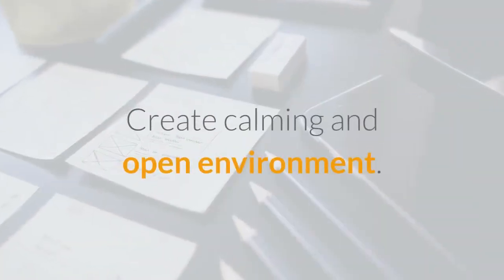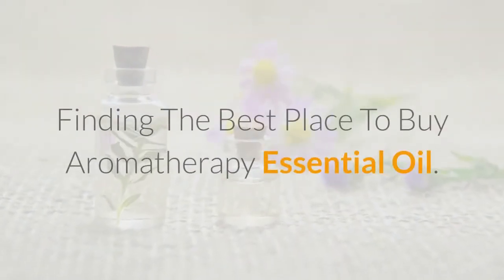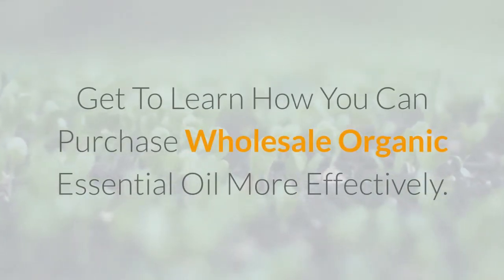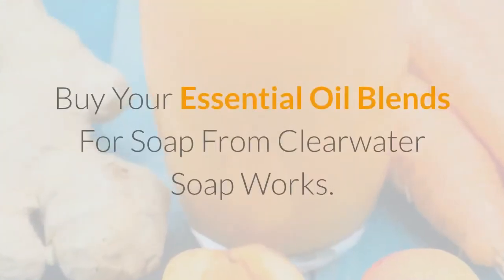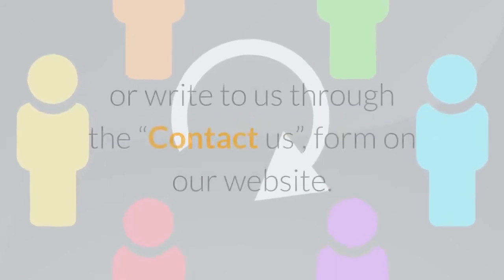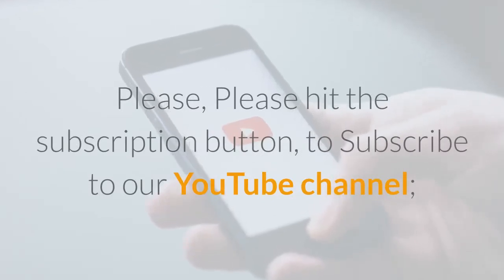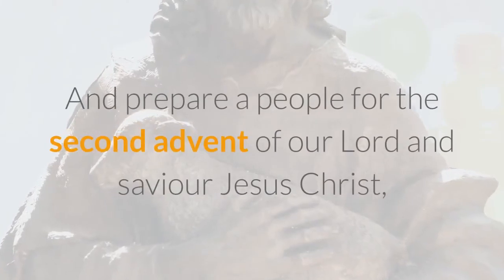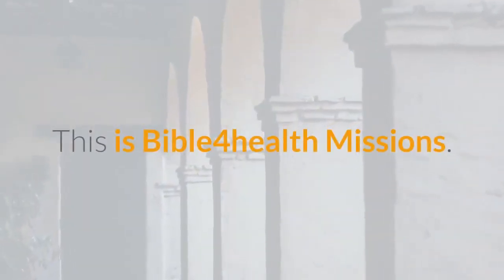A Guide to essential oils